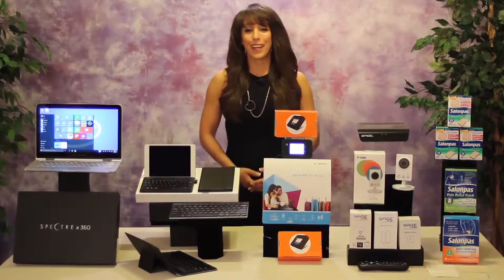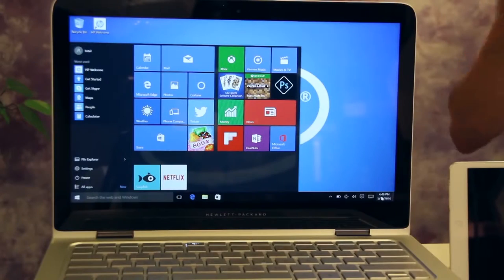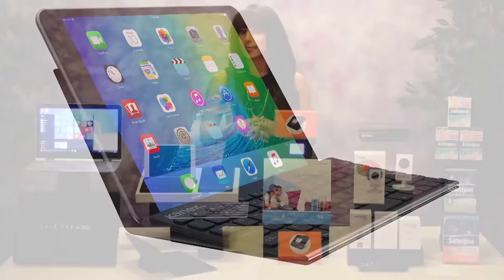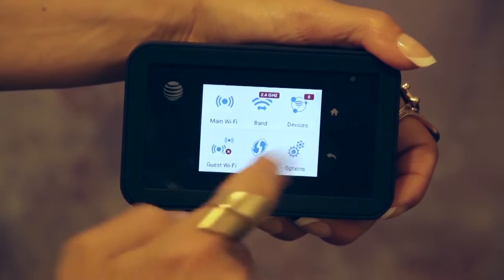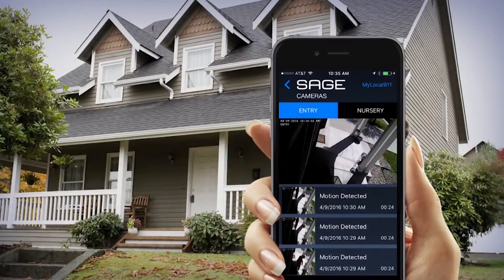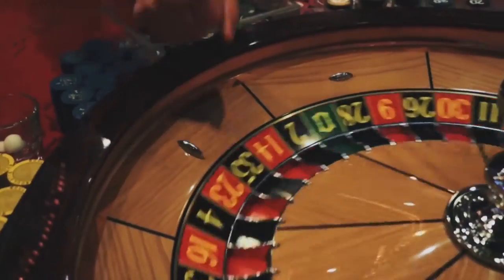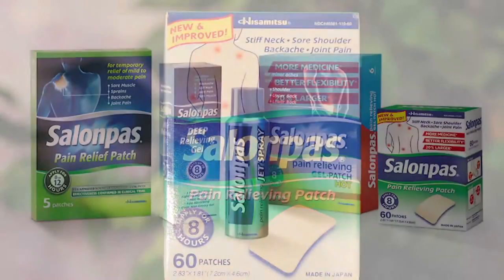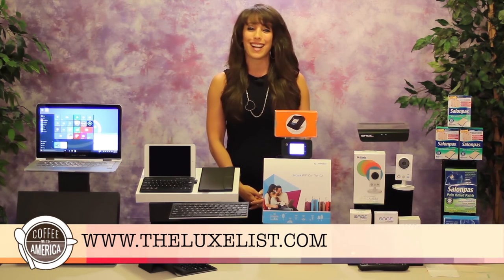Salonpas is a Summer Travel Tamer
Salonpas, line of topical OTC pain relief products, is featured by Merilee Kern, Luxe List on the Coffee with America show on June 6th 2016.